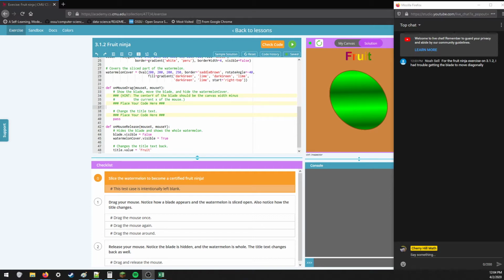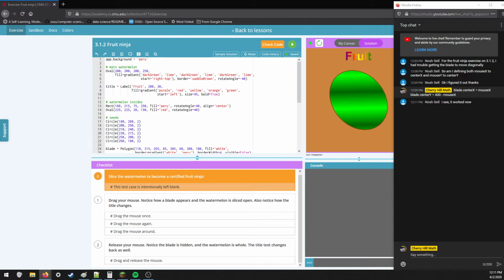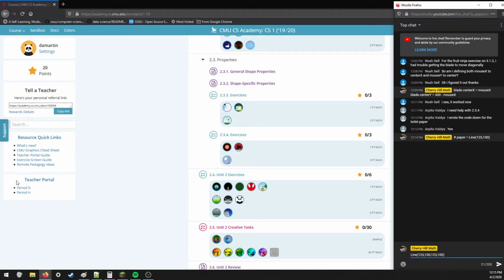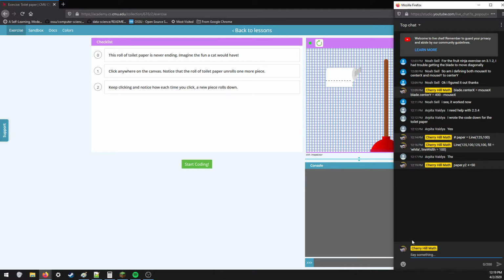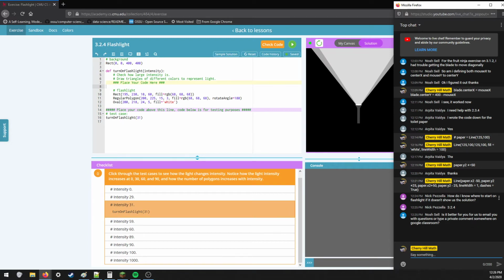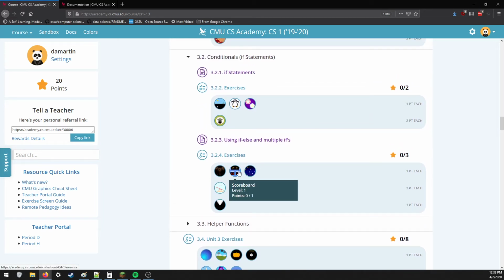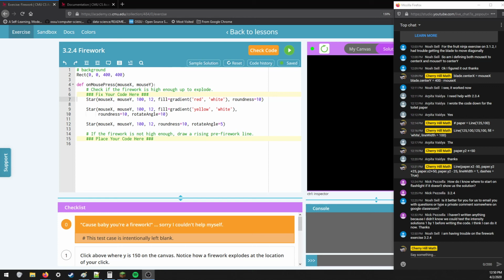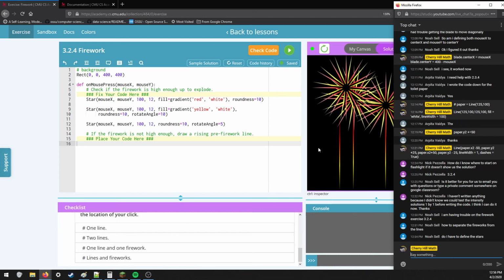Intro to Programming Week 2 Extra Help